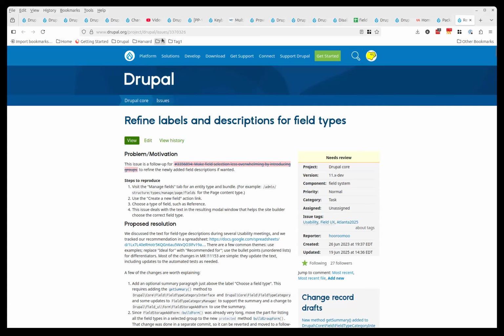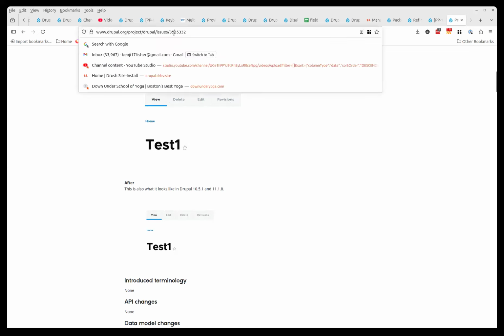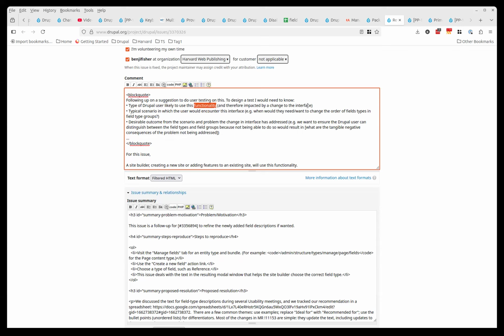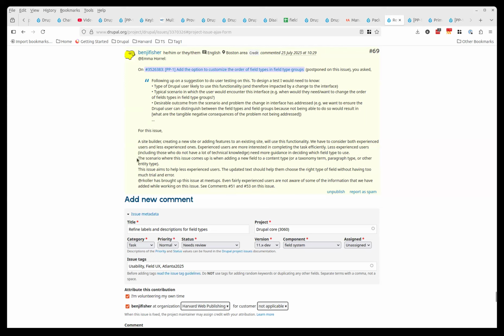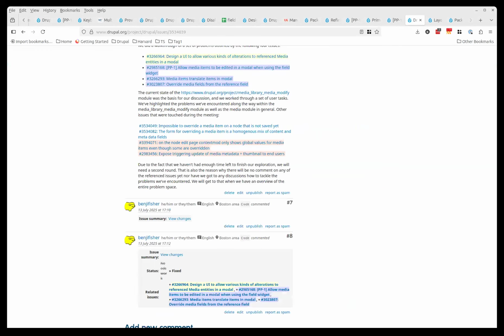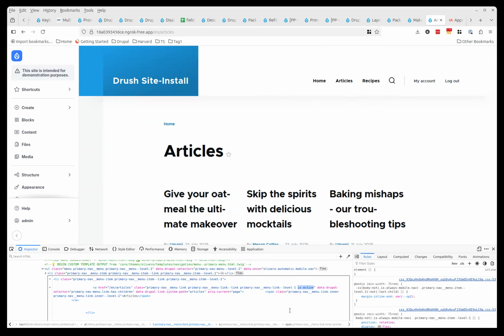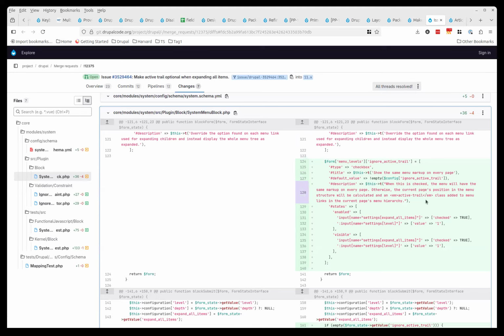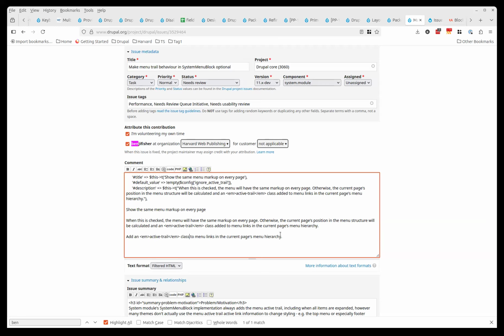Drupal Usability Meeting - 2025-07-25